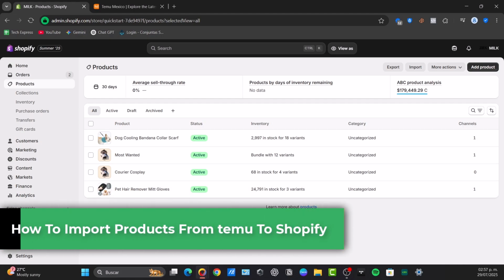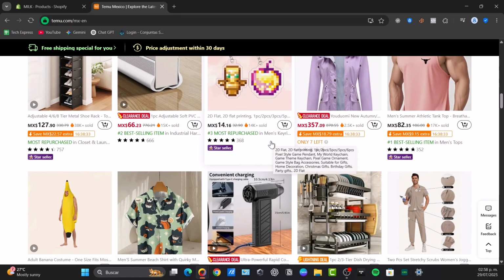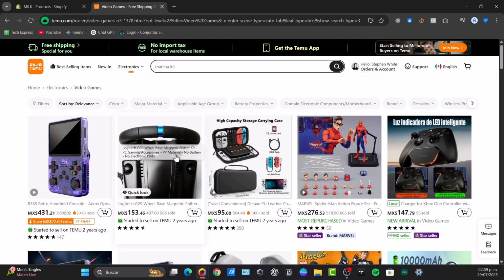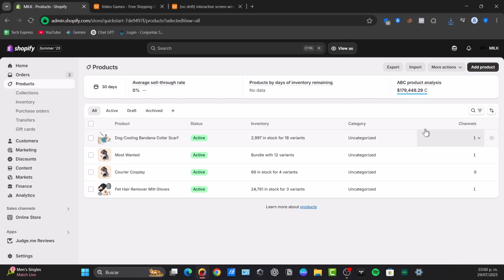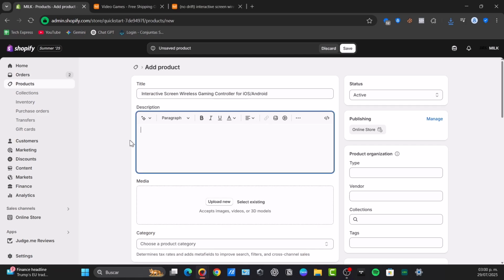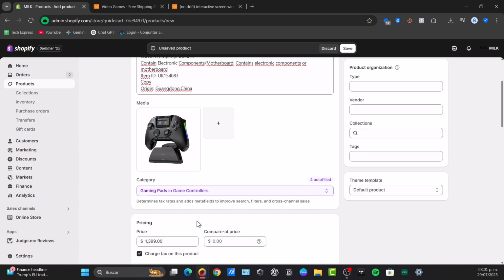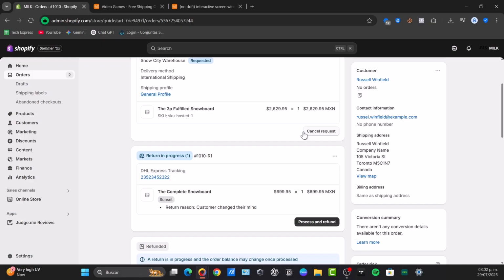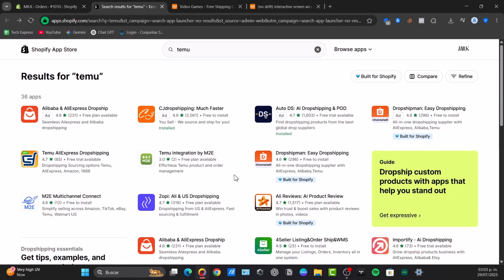How To Import Products From temu To Shopify (2026) Temu Dropshipping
Want to import products from Temu to Shopify and start selling fast? 🚀 In this step-by-step tutorial, I’ll show you exactly how to connect Temu products to your Shopify store so you can build your online business with ease.

✅ In this video, you’ll learn:
- How Temu works with Shopify for product importing.
- The easiest way to add Temu products into your Shopify store.
- How to edit product details, pricing, and images before publishing.
- Tips to optimize your store for better sales.

Perfect for beginners who want to start dropshipping or reselling Temu products on Shopify without complicated setups.

📌 Follow along and have your products ready to sell in just a few minutes!